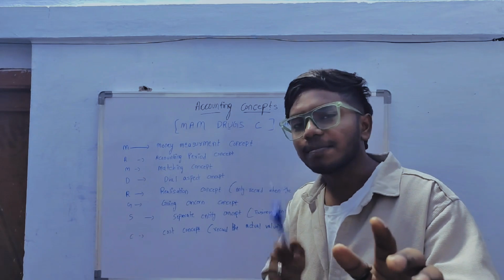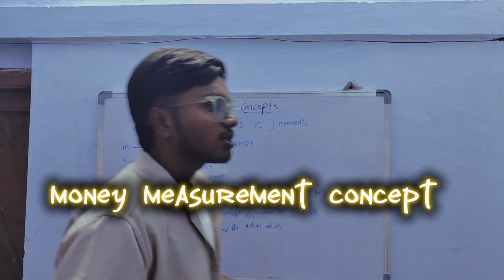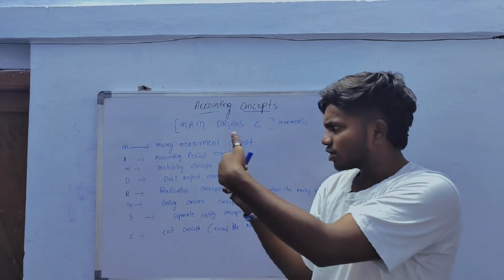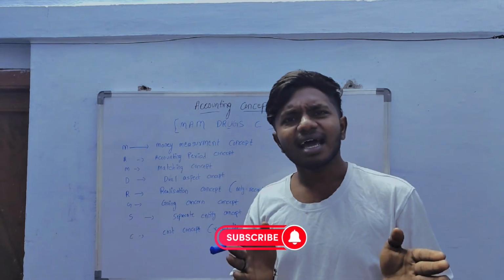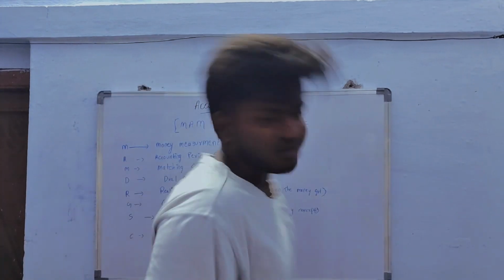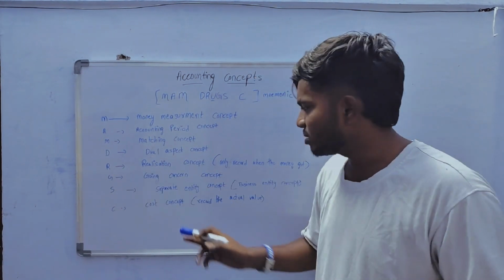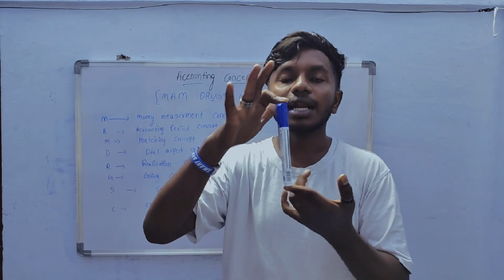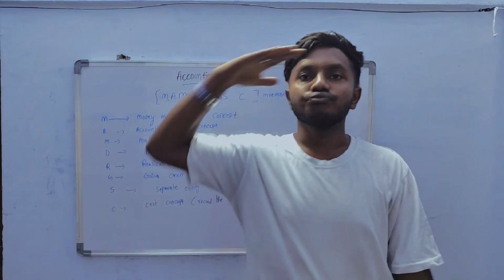EASY WAY TO LEARN "GAAP ACCOUNTING PRINCIPLES" || ACCOUNTING CONCEPTS USING MNEMONIC